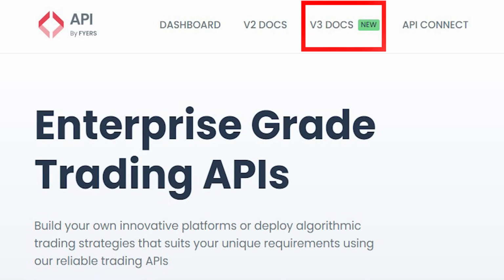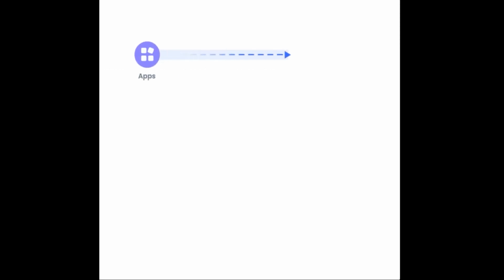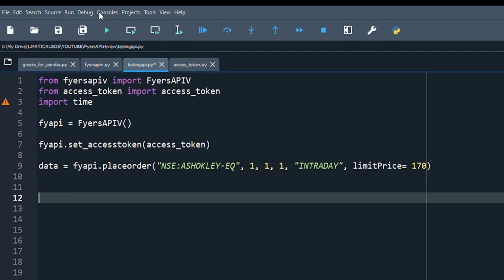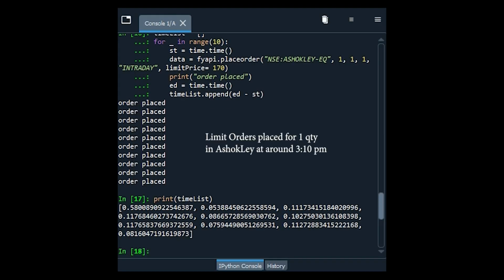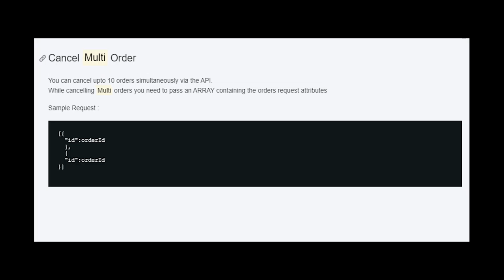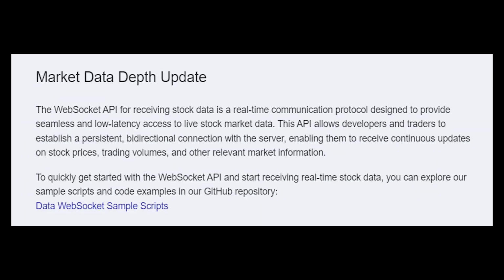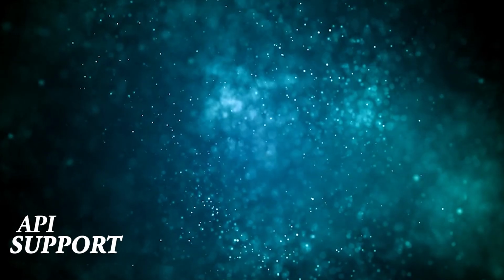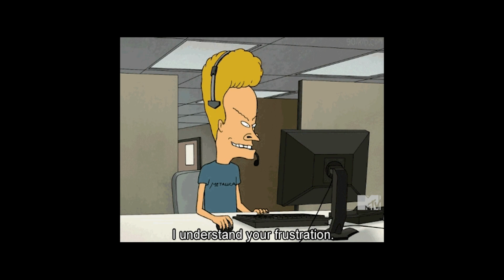Fyers v3 API review | MaticAlgos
In this video, I've reviewed the new version (v3) of Fyers API.